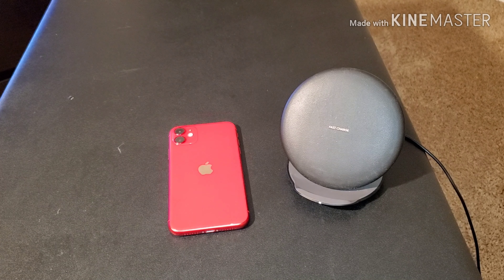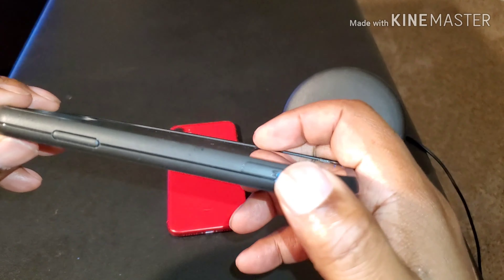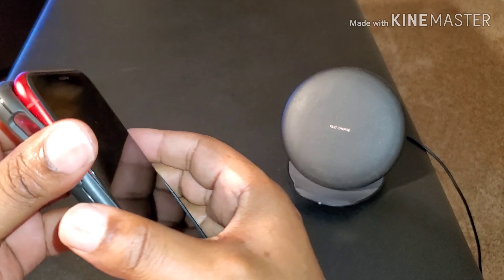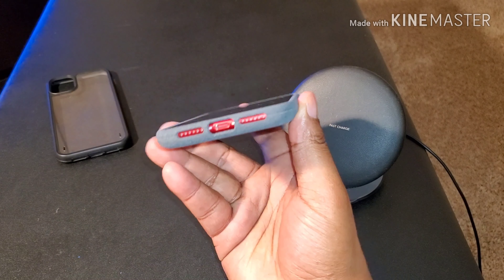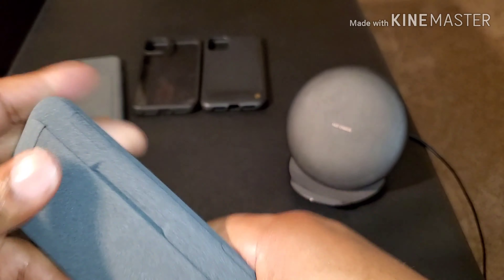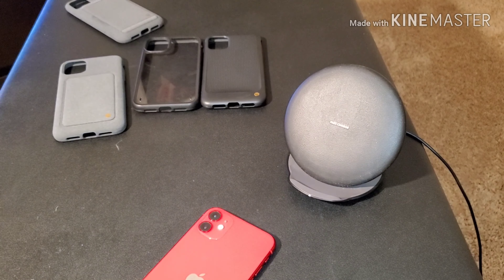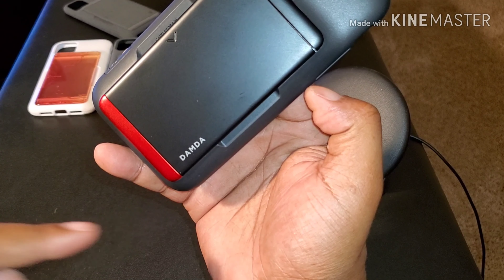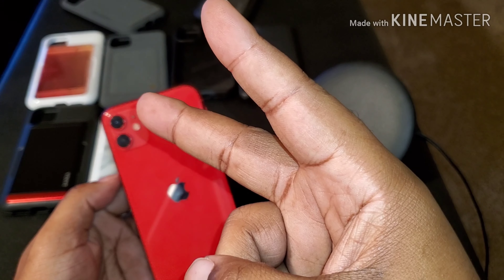VRS Design Damda Series Cases|iPhone 11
VRS Damda Series are protective, functional and stylish without adding bulk. The going out cases!

Please help support channel so I can continue to bring you content.

Want to send me things to review